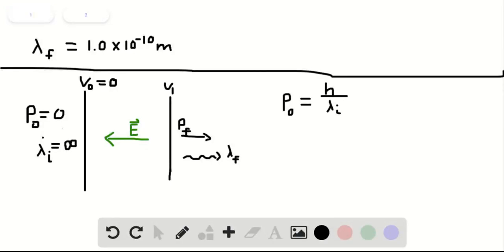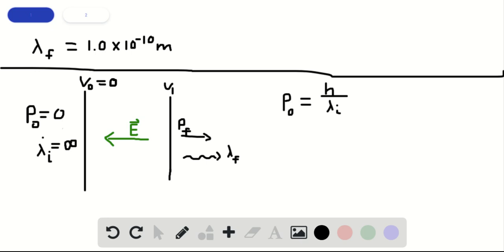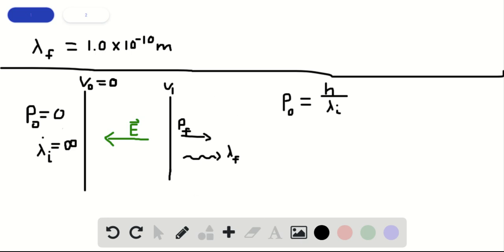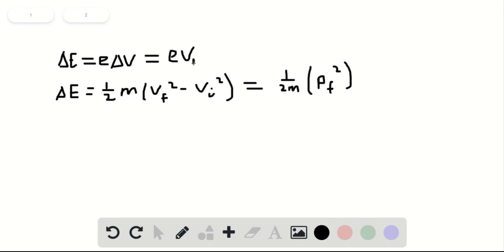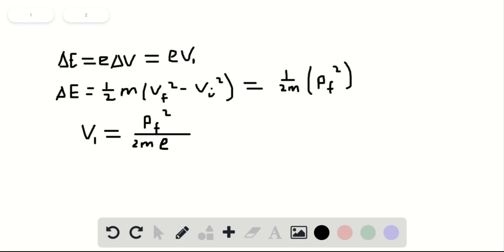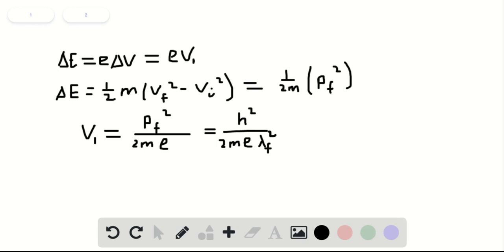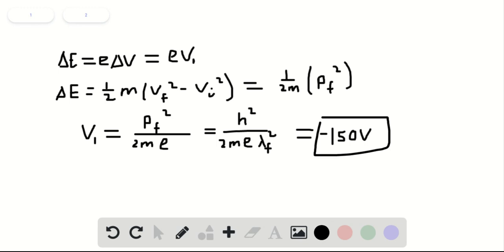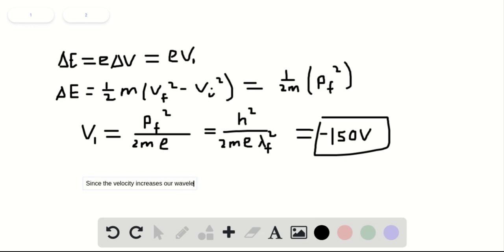An electron first has an infinite wavelength and then after it travels through a potential differenc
An electron first has an infinite wavelength and then after it travels through a potential difference has a de Broglie wave-length of What is the potential difference that it traversed? Draw a picture of the situation and an energy bar chart, and explain why the electron's wavelength decreased.---